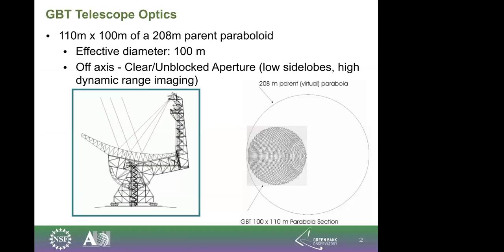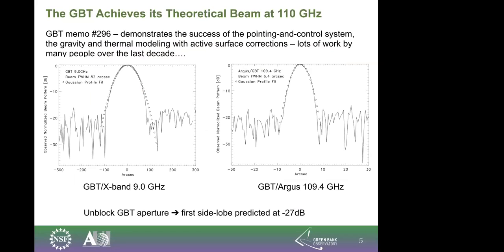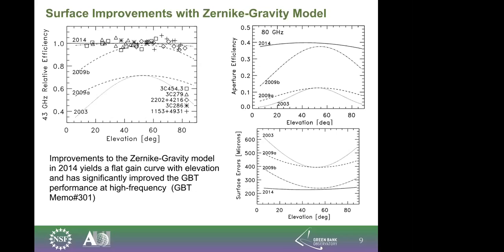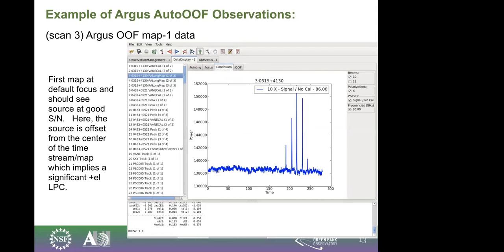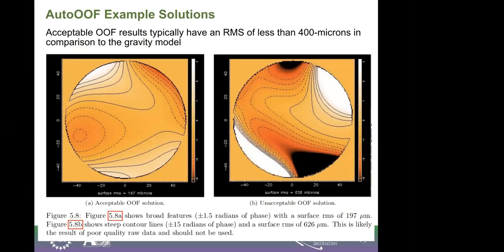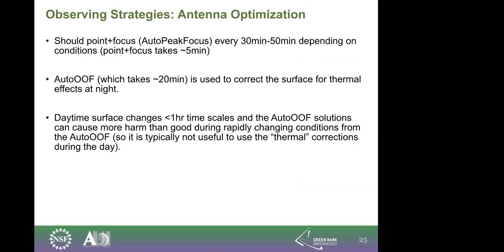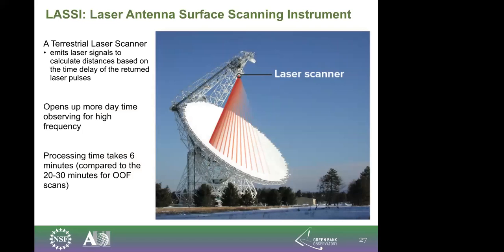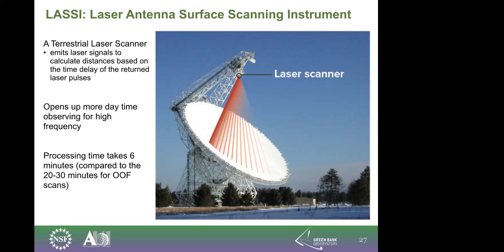High Frequency GBT Corrections Natalie Butterfield